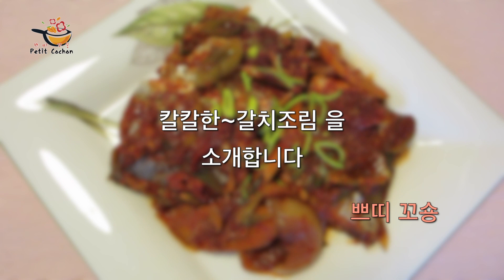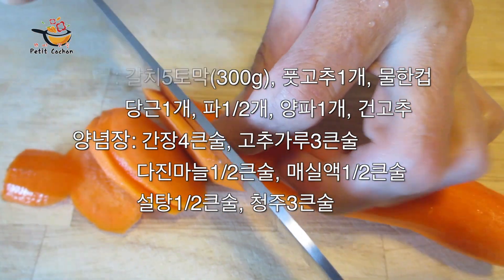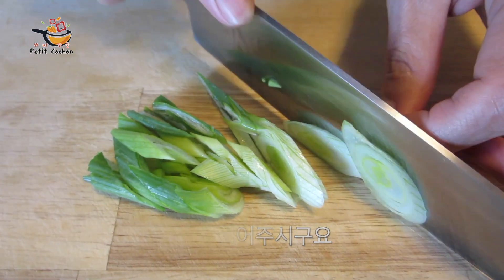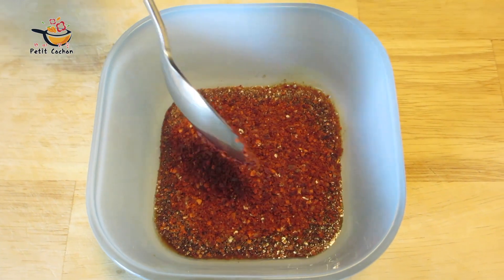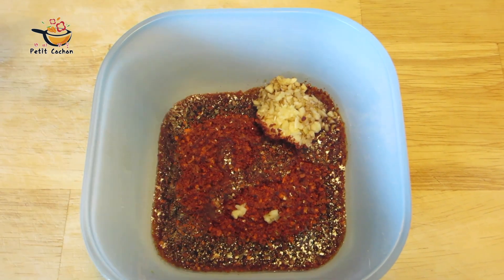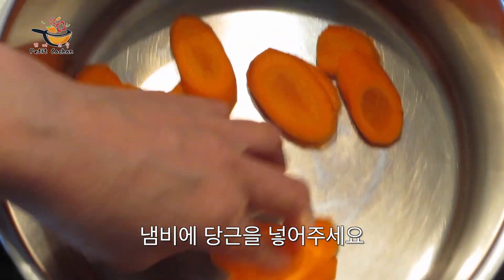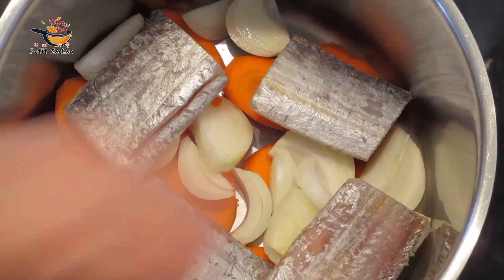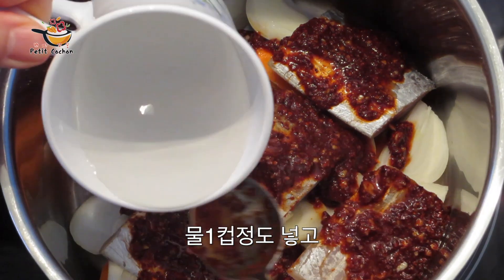칼칼한~갈치조림 만들기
재료: 갈치5토막(300g), 풋고추1개, 당근개
         양파1개, 건고추약간, 물1컵
양념장: 간장4큰술, 고추가루3큰술, 다진마늘1/2큰술
            매실액1/2큰술, 설탕1/2큰술, 청주3큰술

만드는법
1. 당근은 적당한 크기로 썰어주세요
2. 양파는 굴게 썰어줍니다
3. 파도 썰어주시구요
4. 고추도 썰어주세요
5. 작은볼에 간장4큰술,고추가루3큰술,다진마늘1/2큰술
    매실액1/2큰술,설탕1/2큰술,설탕1/2큰술을
    함께 섞어서 준비합니다
6. 냄비에 당근과 양파를 넣어주세요
7. 이제 갈치를 올리고 양념장을 골고루 올려준다음
    물한컵을 넣어주세요
8. 파와 풋고추,건고추를 넣고 냄비뚜껑을 덮고
    중불에서 15분정도 졸여주시면
    맛있는 갈치조림이 완성됩니다